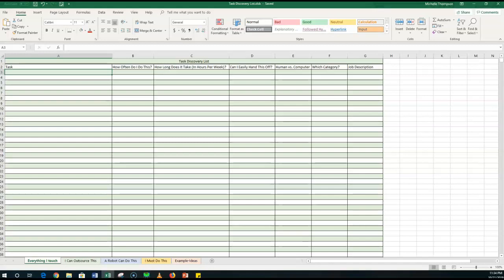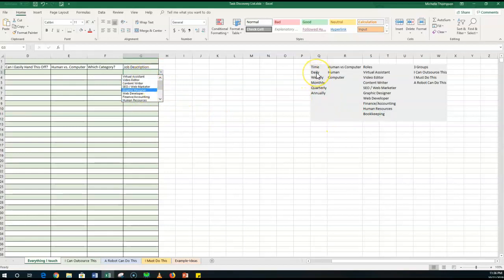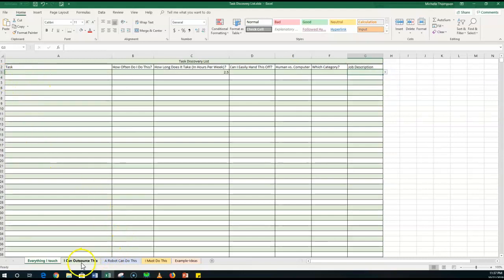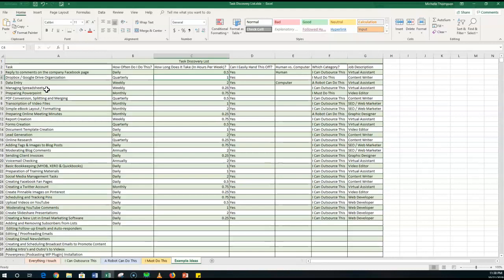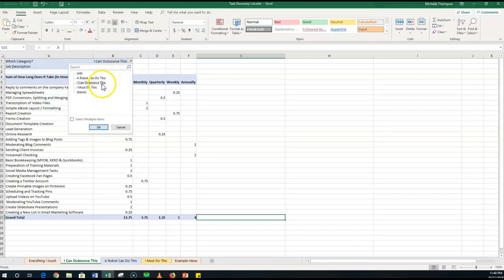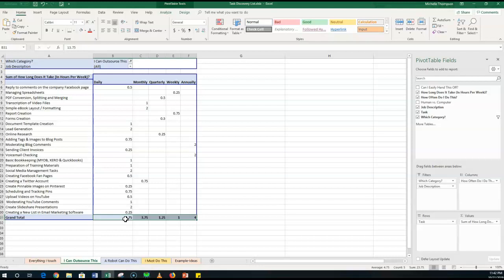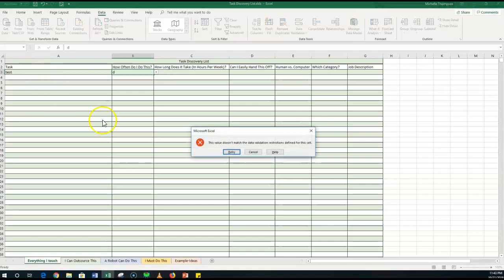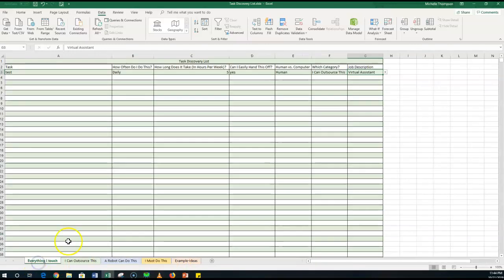Running on Autopilot - Task Discovery List Training Workshee